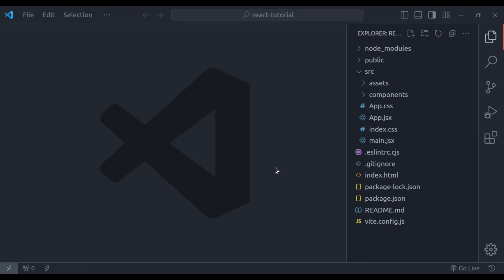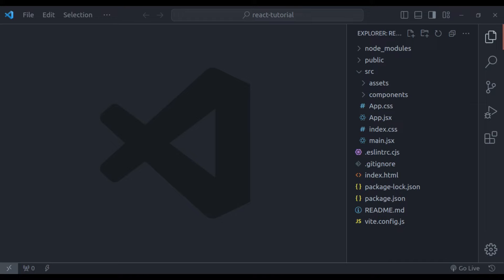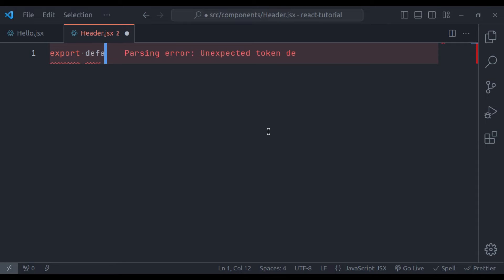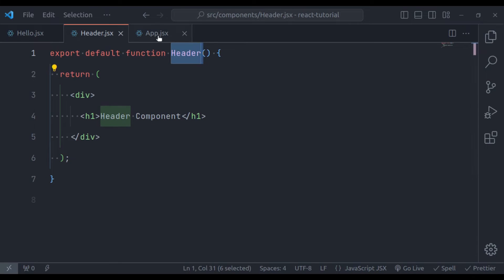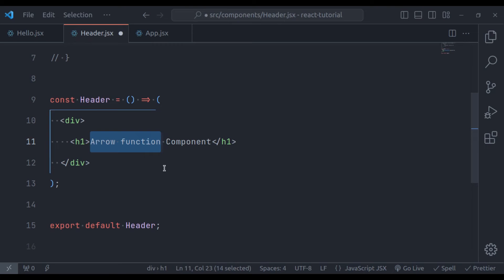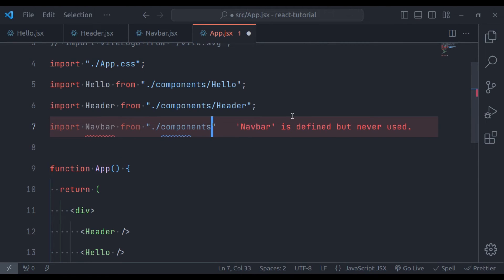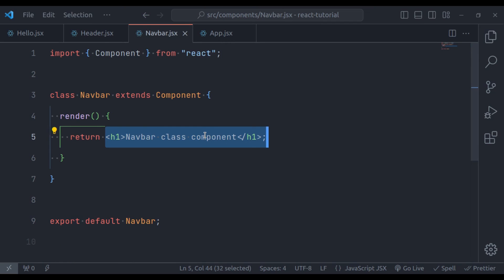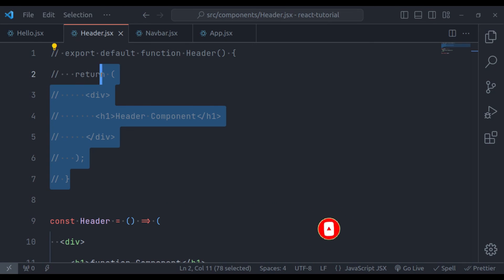React Components Explained: Function vs Class Components (Tutorial #3)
In this video, we'll dive deep into the world of React components, the fundamental units for building user interfaces. We'll unpack the two main approaches: function components and class components.

- The core concepts of React components and their role in building applications.
- A breakdown of function components: their simplicity, passing data with props, and using JSX for UI.
- A breakdown of class components: managing state, lifecycle methods, and inheritance for complex components.
- Choosing the right approach: When to use functions vs classes for optimal development.

Timestamps:
00:00 - Introduction
00:56 - What is React Components?
01:55 - Function Components
05:56 - Class Components
08:12 - When to use function or class component
08:48 - Difference between function component & class component